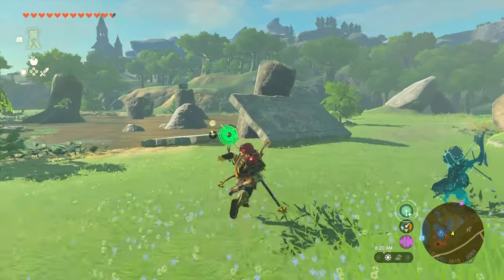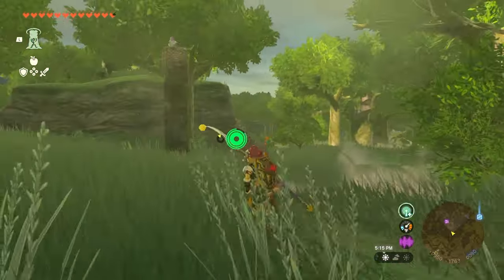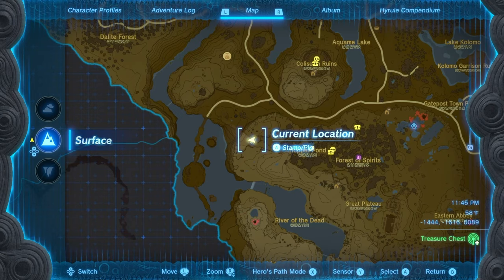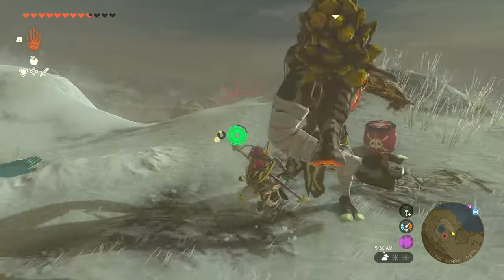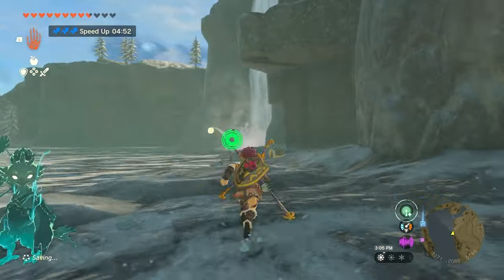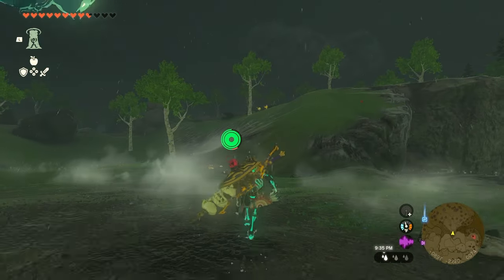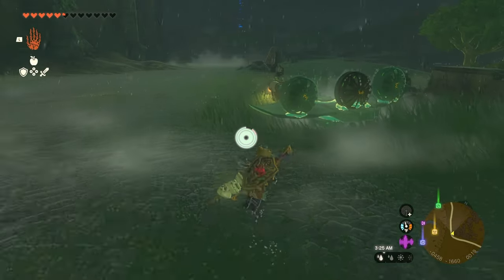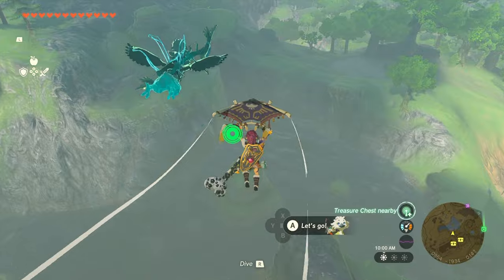TotK093 Great Plateau: Caves, Treasure, Koroks, Beam Cycle Schema Stone, Yiga Mask, Bubble Frog Gems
Loot the Great Plateau for all treasure chests and Korok seeds, dive into the Shrine of Resurrection for the laser motorcycle schematic, find the Yiga Mask location, and search the River Of The Dead Waterfall Cave for a hidden shrine!  Also, explore the Temple of Time Ruins, the Old Man's House, and discover hidden loot, Bubble Frog Gems, treasure chests, weapons, korok seeds, and more!